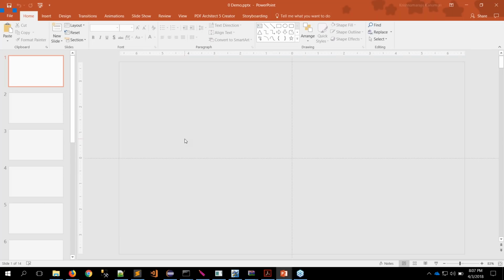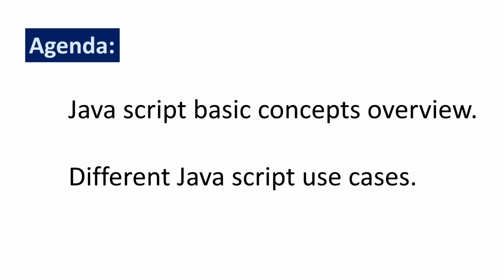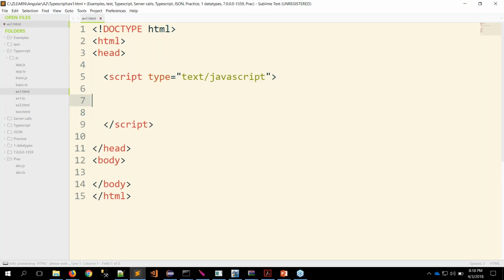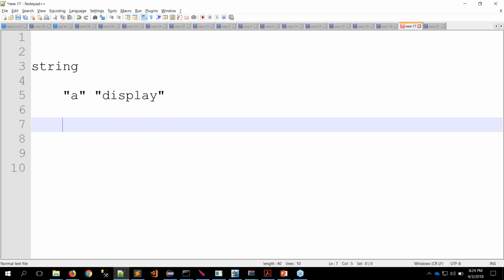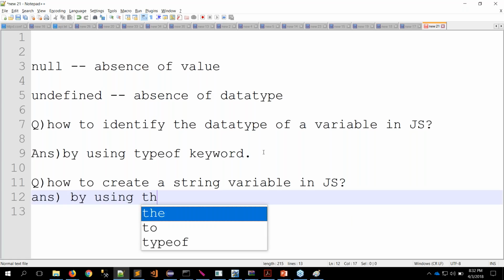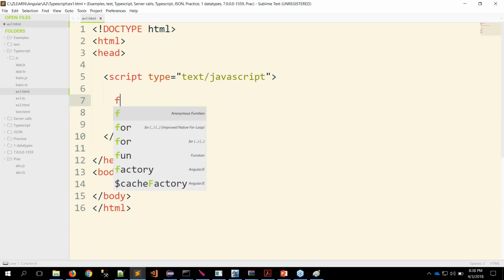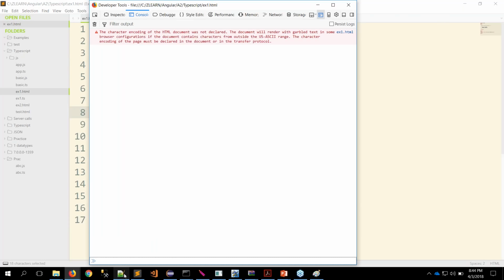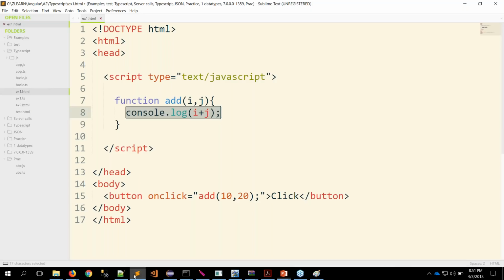Session 2 FREE Online Angular JS By Sathya Technologies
Angular JS Webinar 2